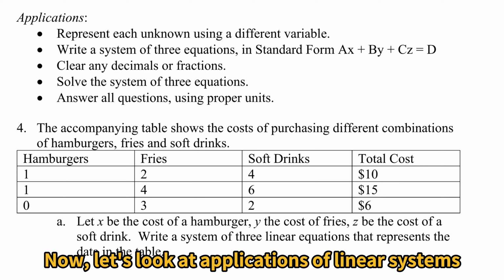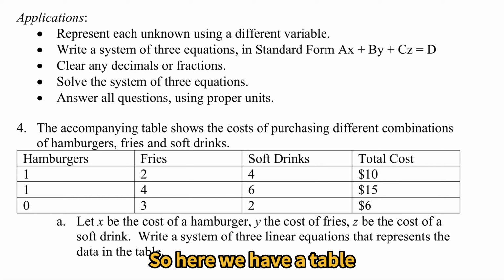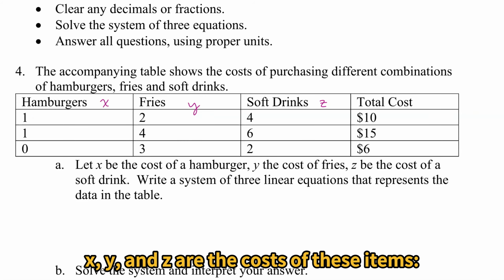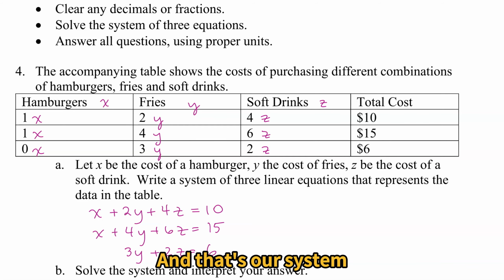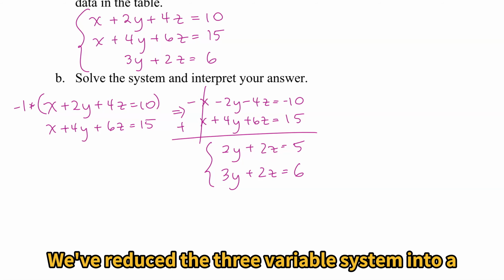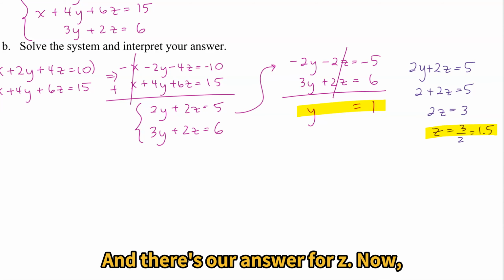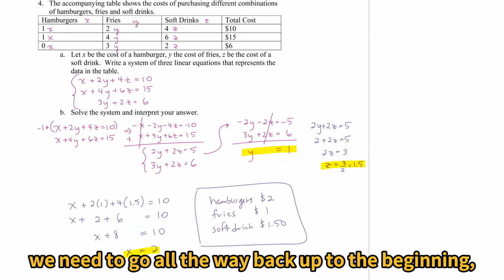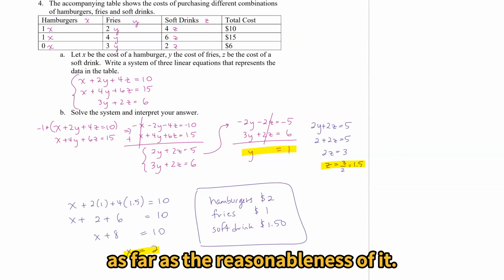Systems 3 Variables Part 4